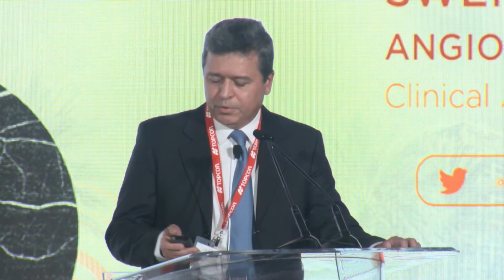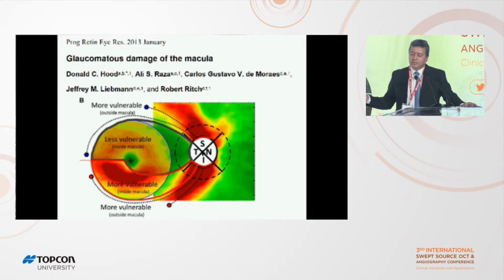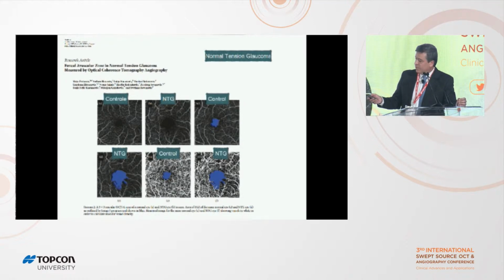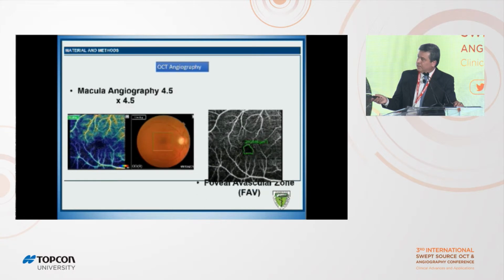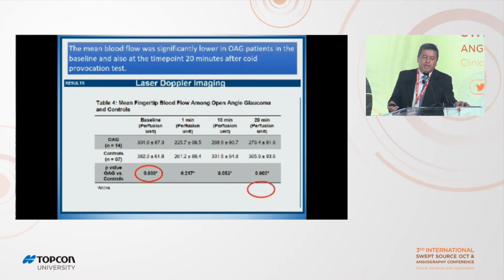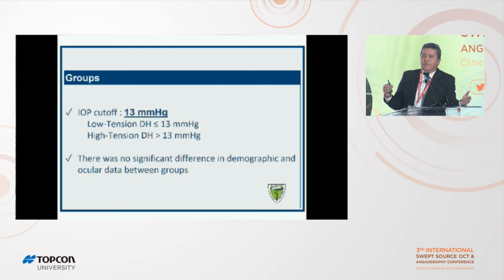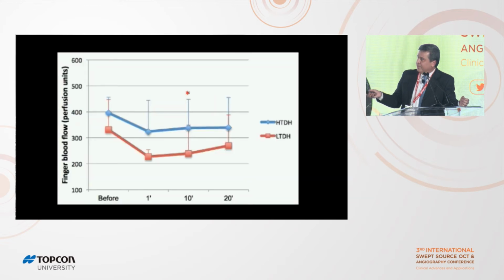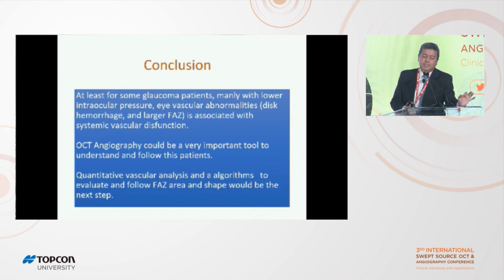3rd ISSOCT, Augusto Paranhos, Brazil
Vascular characteristics of open angle glaucoma and healthy controls